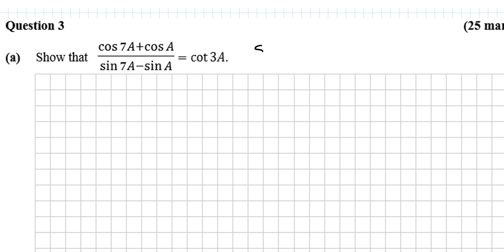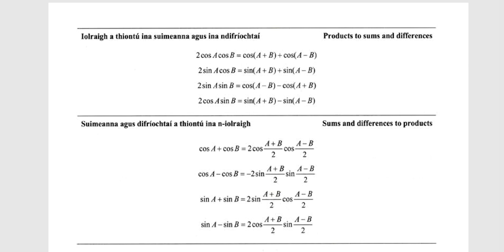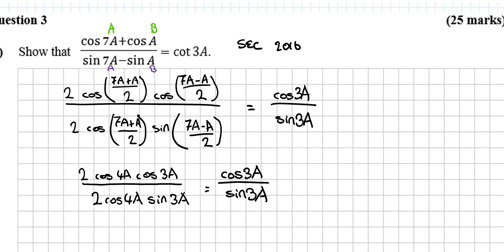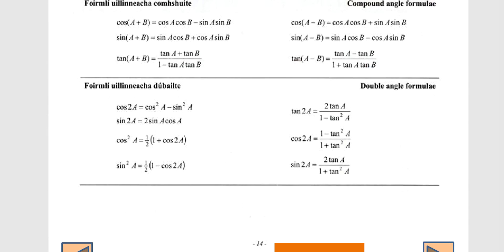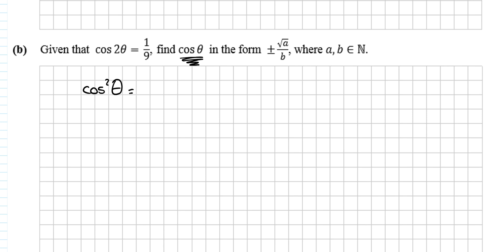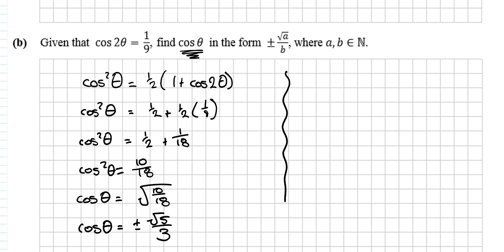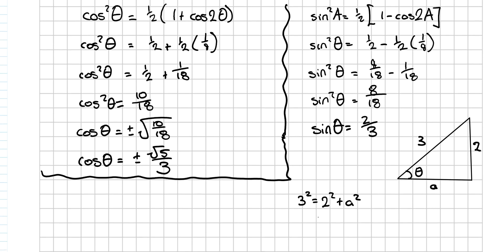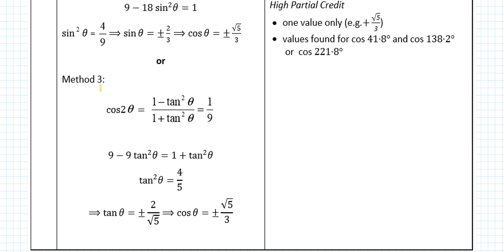SEC 2016 Leaving Cert Higher Level Maths Paper 2 Question 3 Trigonometry